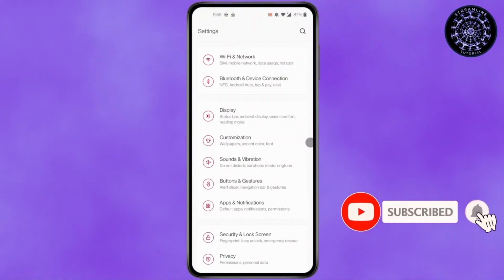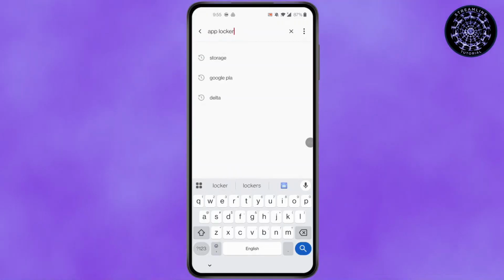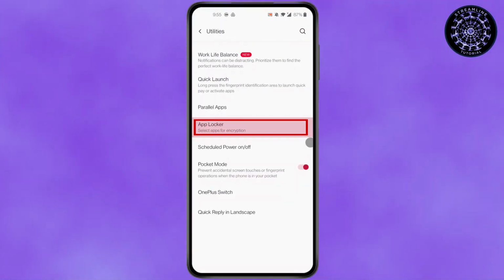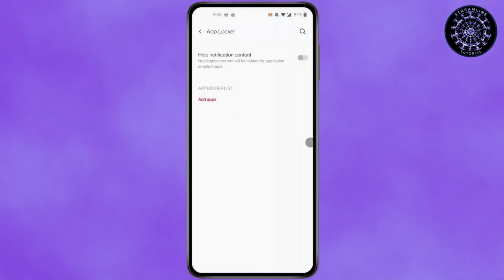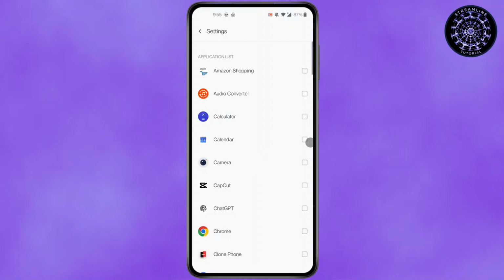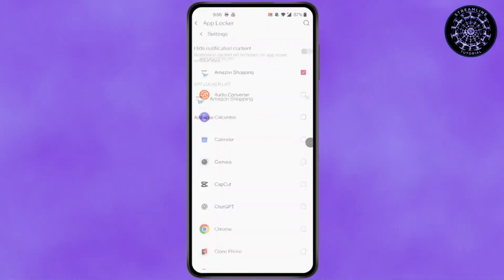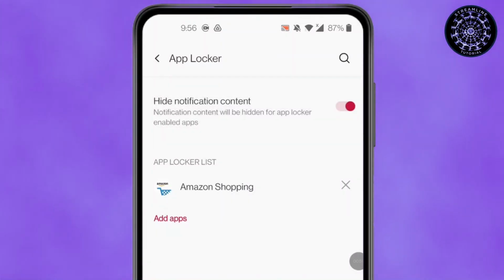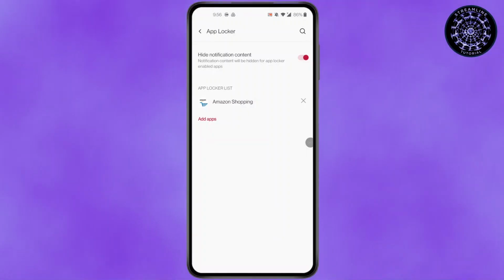How to Lock Apps on OnePlus Full Guide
Welcome to our step-by-step tutorial on How to Lock Apps on OnePlus Full Guide! If you’re concerned about your privacy or simply want to prevent unauthorized access to specific apps, this video is perfect for you. We’ll walk you through the full process of locking apps on your OnePlus smartphone — using built-in features like App Locker, setting up fingerprint or PIN protection, and managing locked apps. Whether you're using the latest OnePlus model or an older one, this guide will help you secure your personal apps quickly and easily.

What you'll learn:

How to enable App Locker on OnePlus

How to lock apps with fingerprint on OnePlus

How to hide apps on OnePlus phones

How to lock WhatsApp, Instagram, and gallery on OnePlus

Which OnePlus models support app lock feature

How to remove or unlock apps from App Locker

How to increase privacy and security on OnePlus